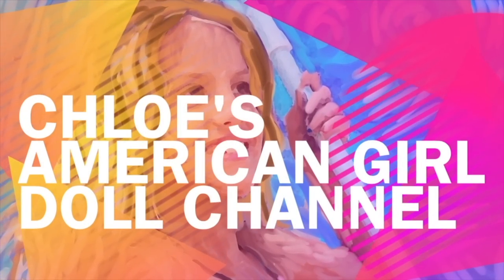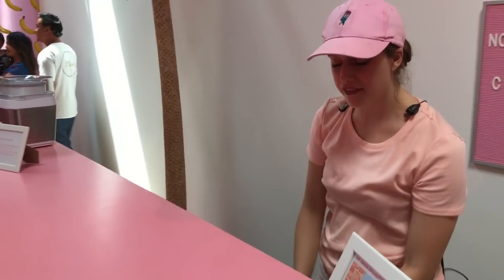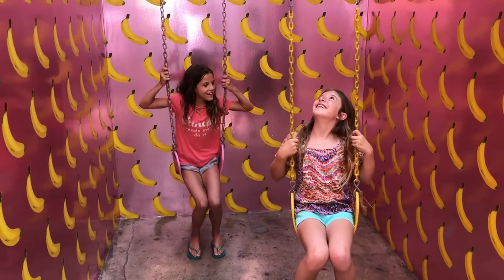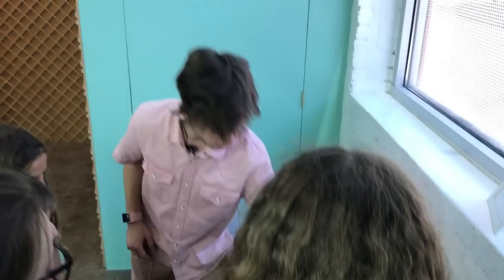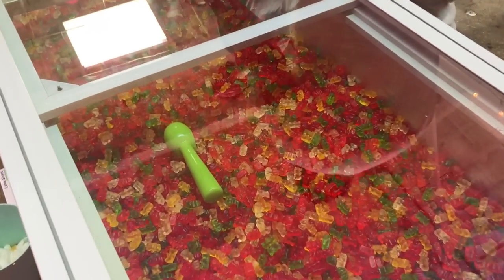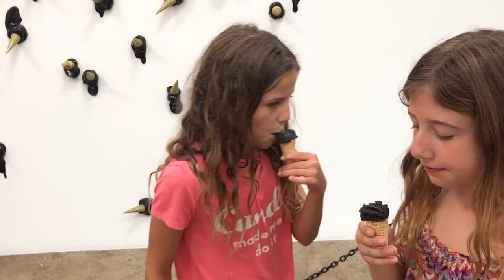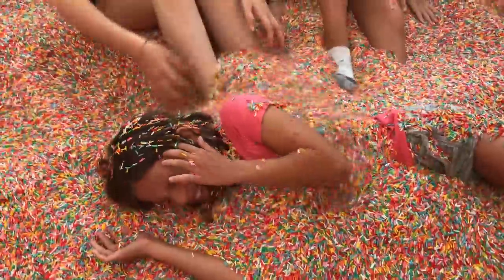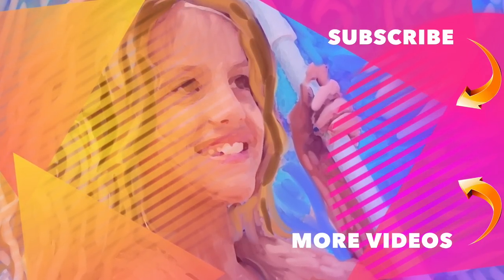Buried Alive in 95 million Sprinkles At the Museum of Ice Cream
Come with me to the most fun and delicious museum in the world. I went to the Museum of Ice Cream and got to swim in a pool with 95 million sprinkles!!!

We Got It Covered - Sebastian Forslund
Afterglow - Joachim Nilsson
I Love U - Loving Caliber